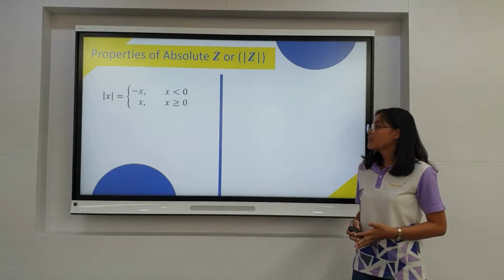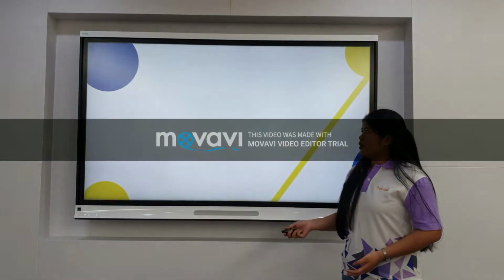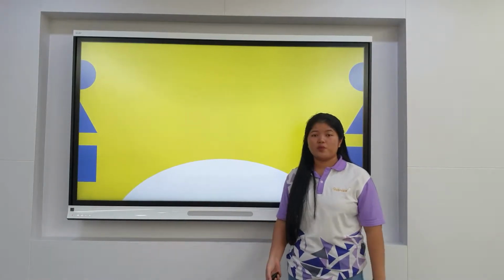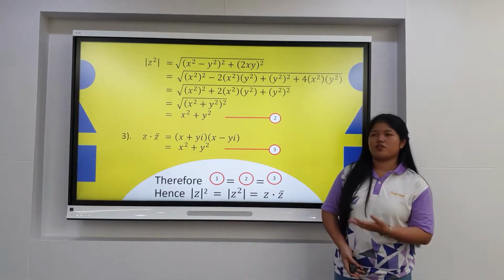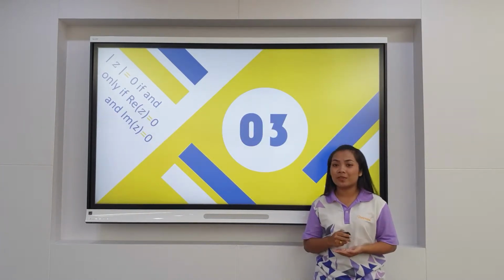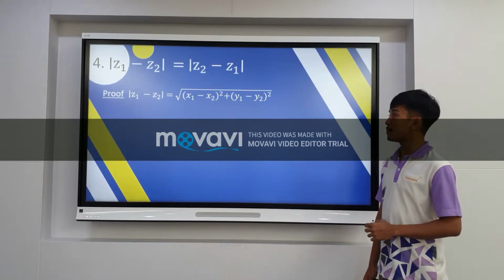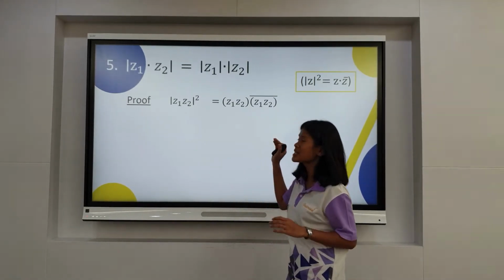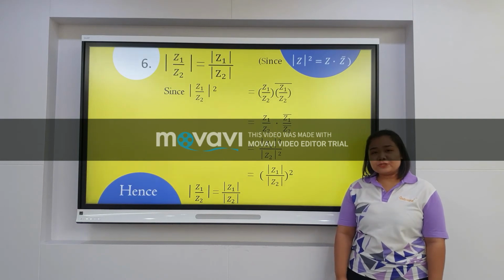Properties of Absolute Z or lZl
"Introduction to Complex Number"
Properties of Absolute Z
There are 6 properties.